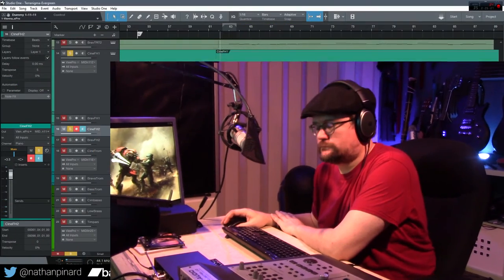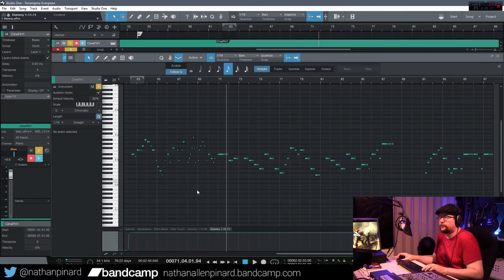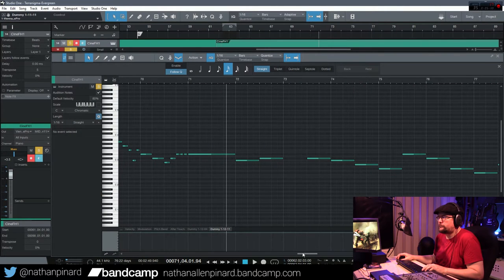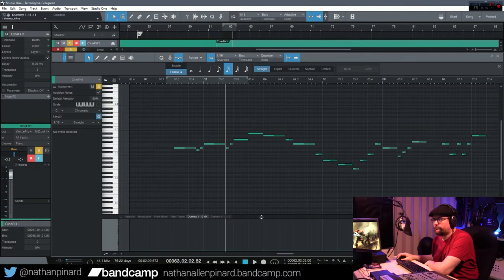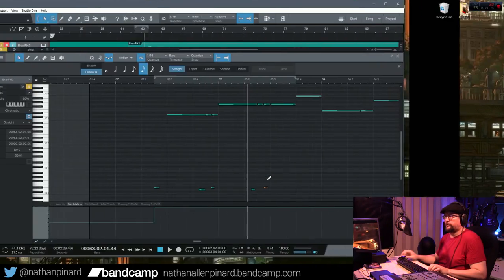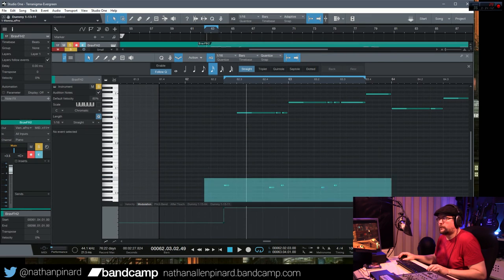Nathan Notates "Evergreen" #15 - Nothin' but Horns (CineBrass & Bravura Scoring Brass)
This episode we're working with the variations of articulations of French Horns, with both CineBrass & Bravura Scoring Brass. Basically same as what we were doing yesterday.

Nathan Notates is a series in which I show you how to produce professional orchestral music with notation. Notation allows you to "see" the song and how its structured and voiced. This of course requires you to know some music notation.

You can consider this series a staffpad tutorial, though not fully detailed. But at the very least it shows you how I use Staffpad,  and how to produce professional orchestral music.

LINKS

BUY MY ALBUMS

ADULT CONTEMPORARY ALBUM OF THE YEAR
Immortal Aria "The Angel's Song":

SOCIAL

About Nathan Allen Pinard:

Creating music from his studio in the Pacific Northwest, cinematic composer Nathan Allen Pinard continues to innovate as his immersive audio compositions gain the attention of Fantasy & Sci-Fi fans around the world.

In this highly competitive market for film & video game music, Nathan stays true to the core of his individual voice in instrumental music, telling timeless stories by layering his themes and melodies with atmospheric beauty and genuine human emotion.

His first published video game soundtrack for GEMINI RUE, by Joshua Neurberger & Wadjeteye Games, receives high marks from video game journalists, along with his recent project, TECHNOBABYLON, by Technocrat Games & Wadjeteye Games.

"Composer Nathan Allen Pinard deserves credit for some deftly-handled scoring. The Barracus city sequences are desolate and moody with a lone horn against a backdrop of rain, making an infiltration planning sequence, which could have been cheesed up with an "Eye of the Tiger"-style approach, into something quiet and melancholy." - IGN review on Gemini Rue

"The Vangelis-inspired music and superb ambient sound effects will keep you company." - Pocket Gamer review on Gemini Rue

"The music is, incidentally, really good throughout, with echoes of Michael McCann’s score for Deus Ex: Human Revolution. - PC Gamer review on Technobabylon"

Nathan orchestrated the DISNEY-helmed song, DARE TO DREAM, featured on the album THE PRINCESS AND THE FROG: TIANA AND HER PRINCESS FRIENDS.  Nathan also enjoyed a creative collaboration with OXHORN BRAND MOVIES, a popular World of Warcraft machinimator who took Youtube by storm with hit songs: “THE OXHORN BRAND MEDLEY”, “TANK TANK HEAL TANK”, & “LIKE THE GAME”. In addition, Nathan created a number of orchestrations for the UNFORGOTTEN REALMS theme by WITTY WIZARD.

Not limiting himself to video games and film, Nathan is reaching out to other exciting musical genres. In October of this year, he traveled to Tennessee to receive the award for Adult Contemporary Song of the Year from the 4th Annual IMEA Awards for “In the Mirror” from “The Angel’s Song”, an album composed by Immortal Aria, the group he formed with his mother.

Next up for Nathan:  a concept Sci-fy album with a soundtrack composed to suggest the exploration of a planet called “EDEN”.  Influenced by popular sci-fi movies, TV shows, & video games, Nathan intends to create a musically adventurous pseudo sci-fi survival experience for fans of the genre.

Nathan sets the bar for virtual orchestration, utilizing the premier sound libraries on the market. The future will see him working with talented instrumentalists & vocalists across the globe, focusing on Film, TV, Video Games & Music Production